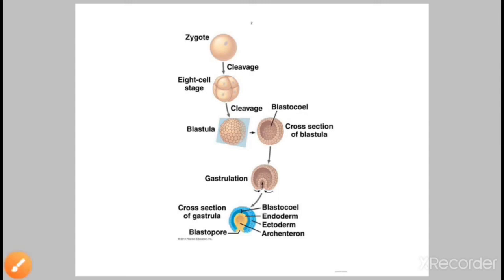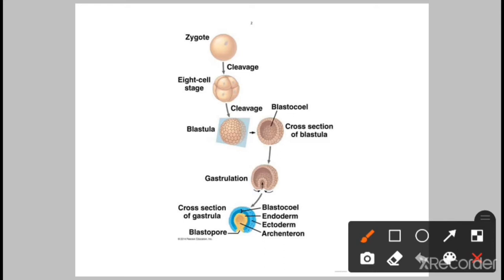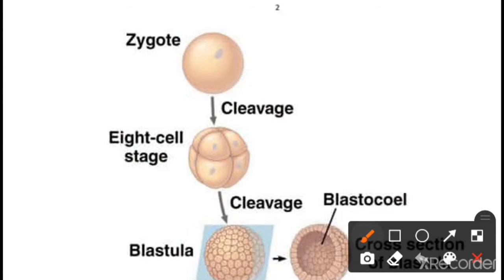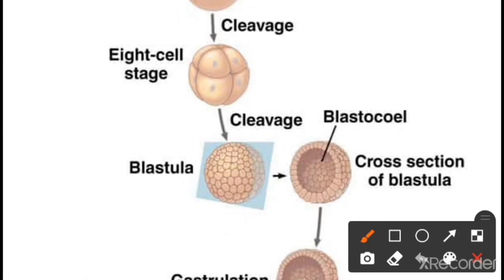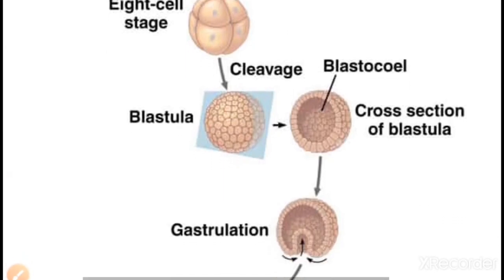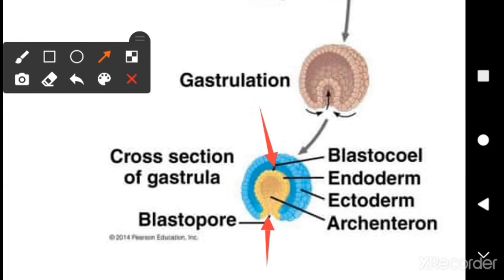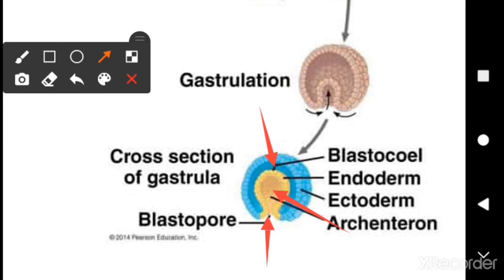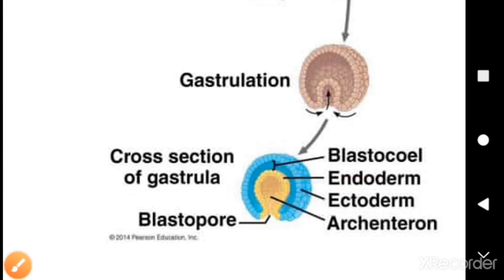Developmental patterns XI Chap 10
XI Biology